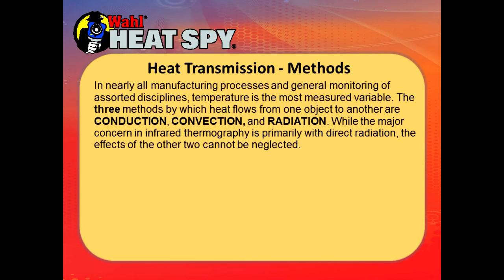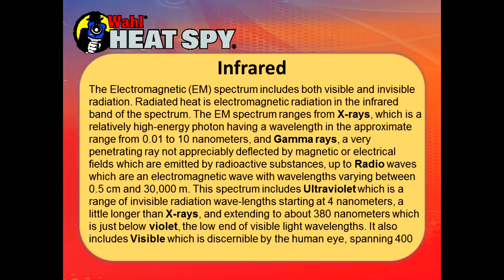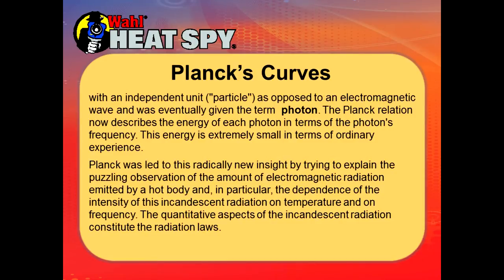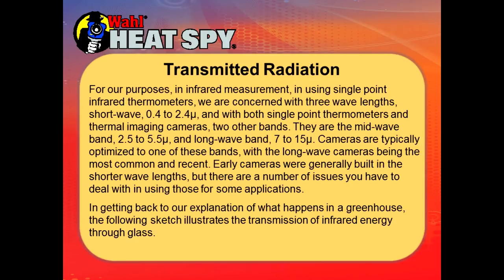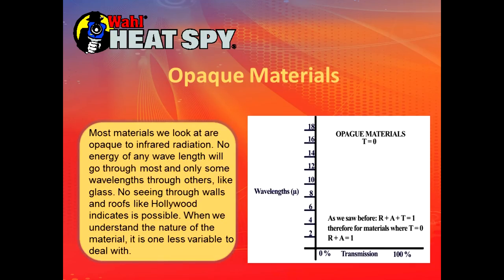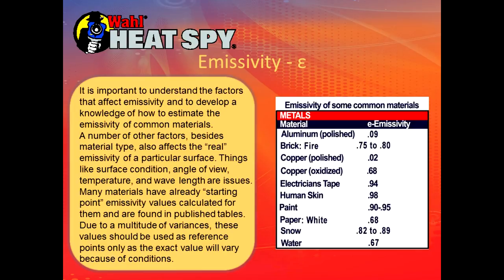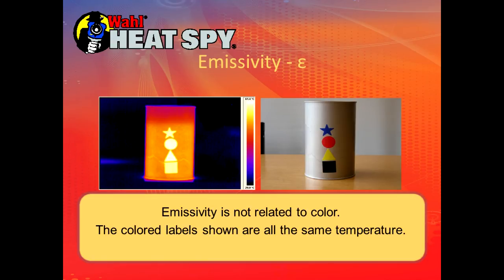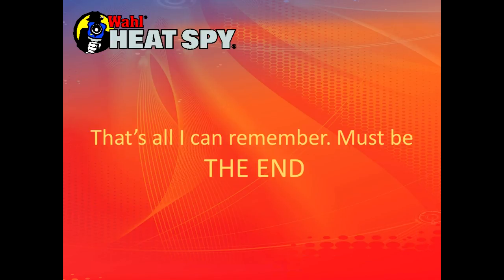Thermal Imaging & Emissivity Theory Overview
Presented by Alan Clark, Level II Thermographer, covering the theory behind infrared temperature measurement and the effects of emissivity on infrared temperature measurement,